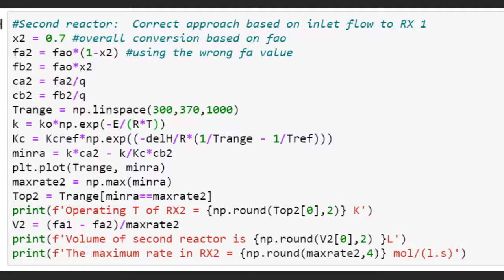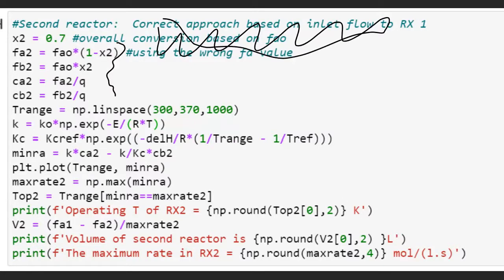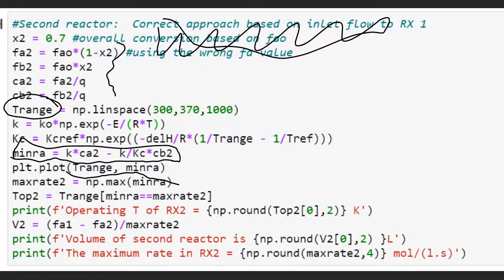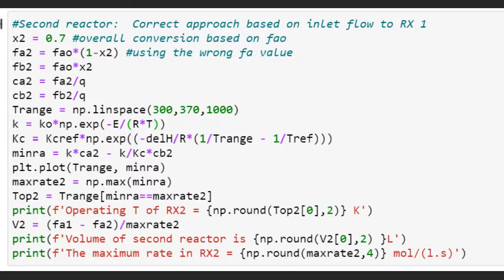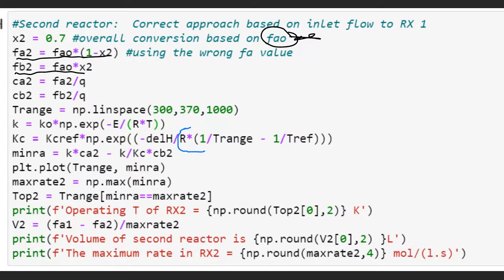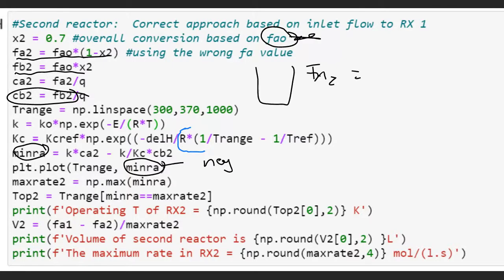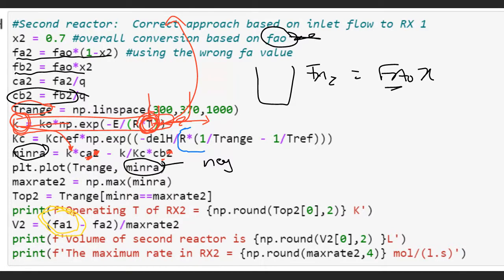Lecture 14 ST1 QandA Part 2